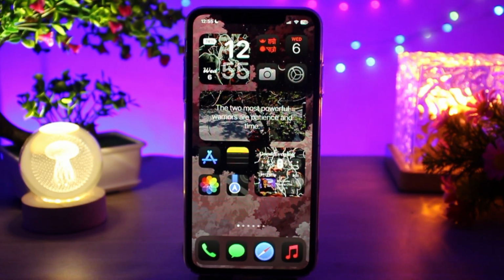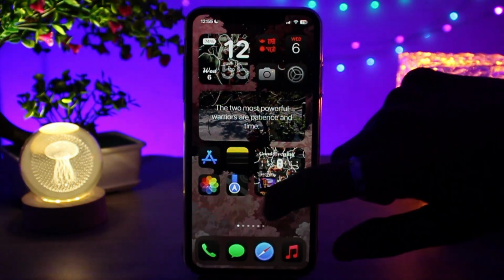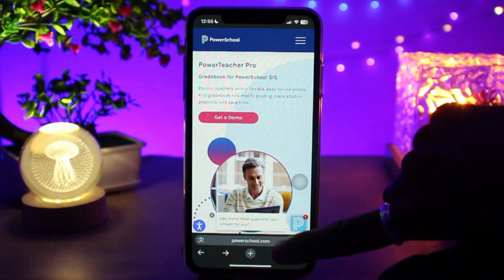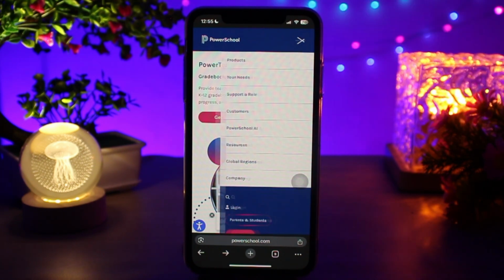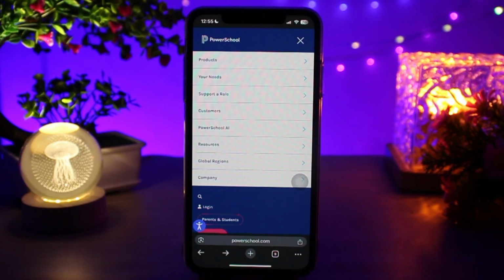How to Set Up Weighted Grading in PowerSchool - Here's How To Set It - 2025